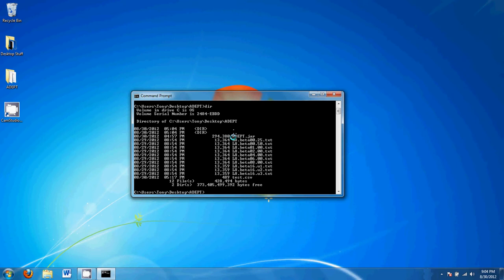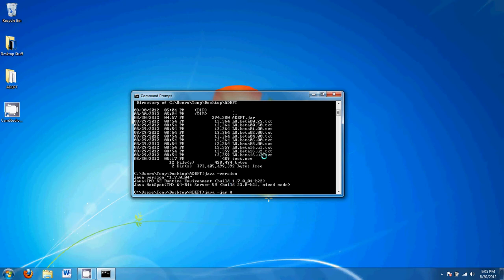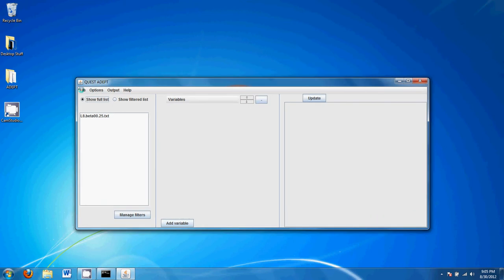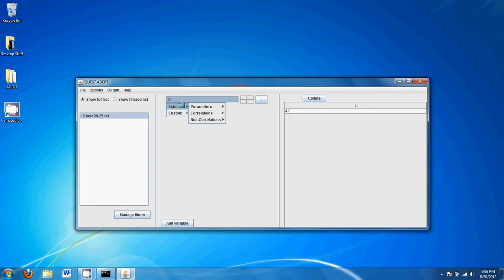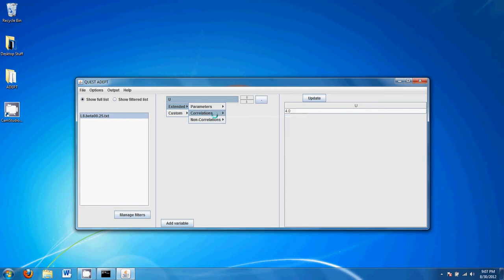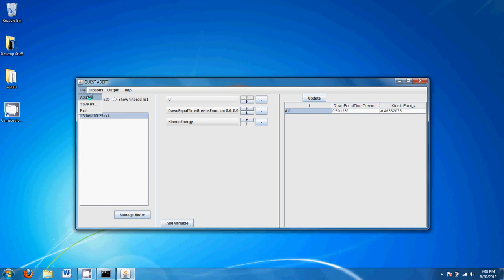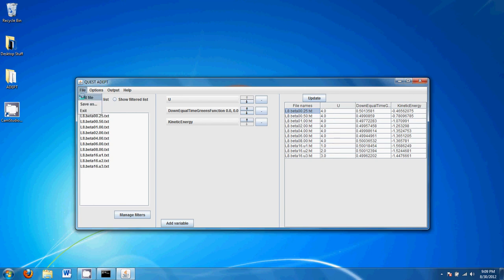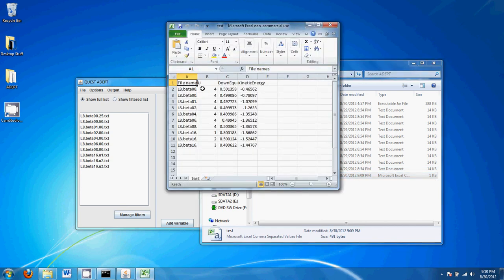ADEPT Tutorial 1 - Basic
Basic tutorial for ADEPT. Covers file input/output, variable selection, and using the result panel.